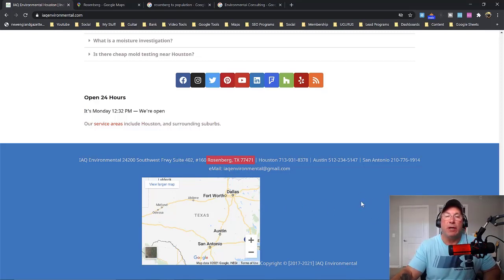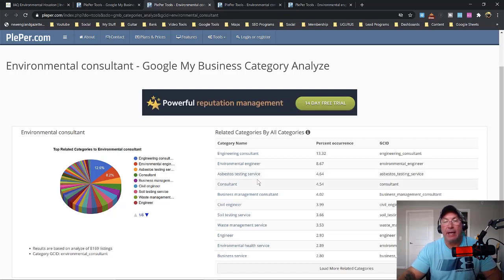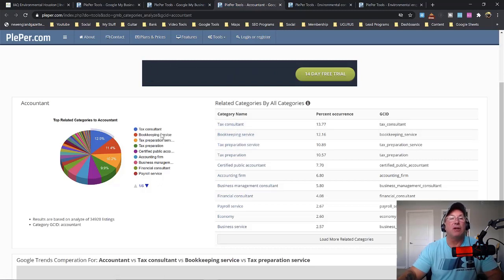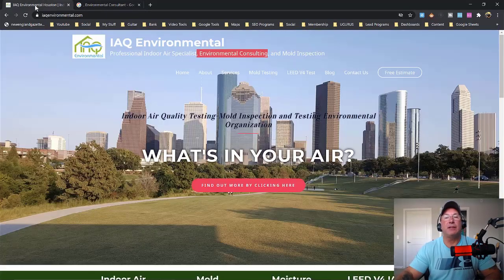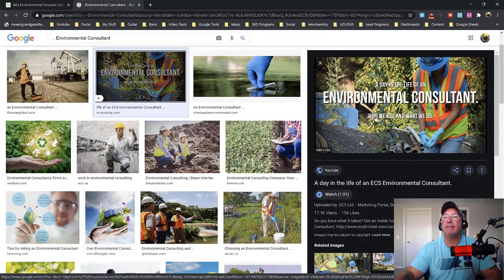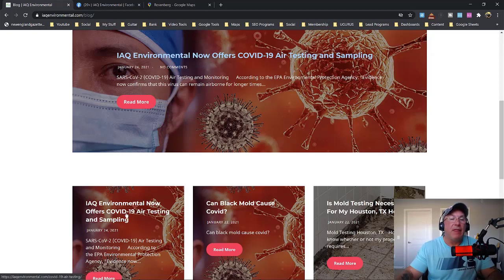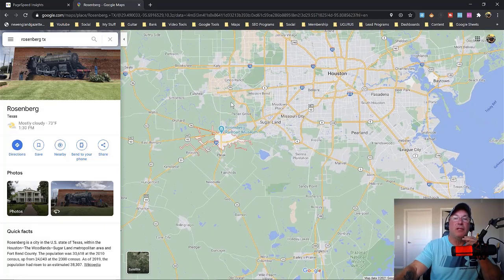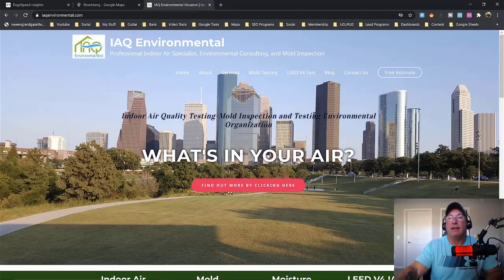HOW TO RANK ON GOOGLE MAPS USING ON PAGE GOOGLE MY BUSINESS SEO 2022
Free 60 Days of Less Annoying CRM

Content - Backlinks - Citations - Click through - Google Posts-